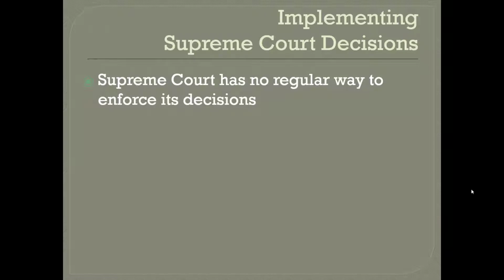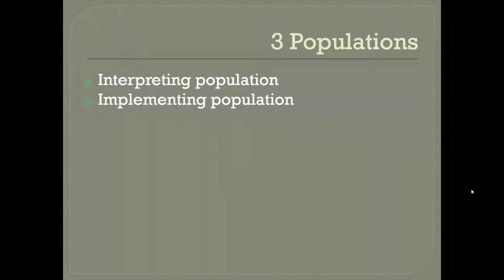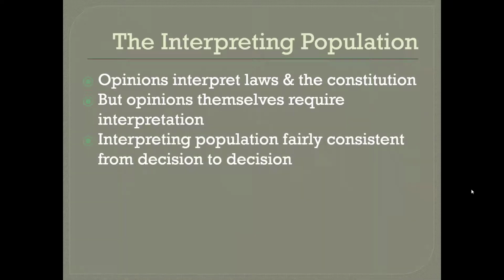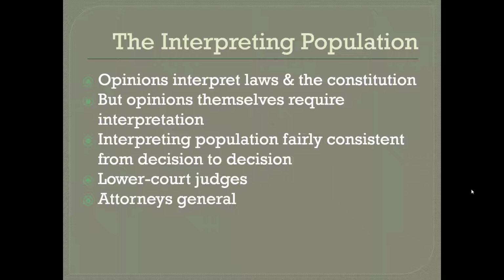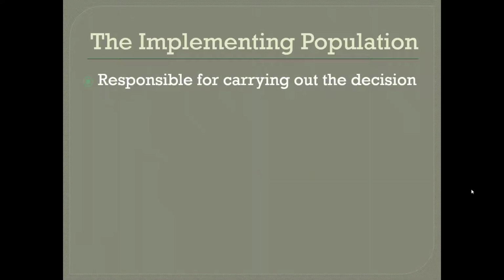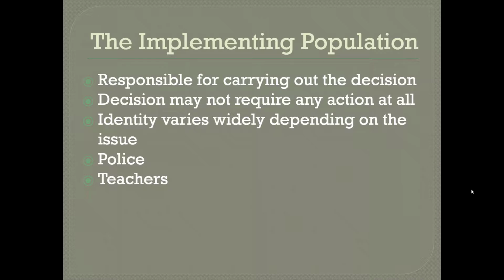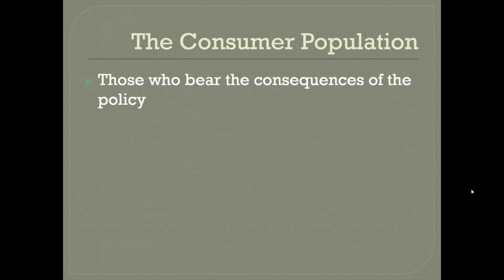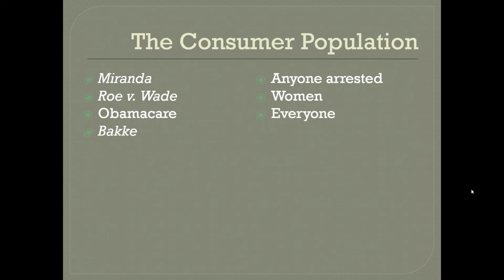POLS 122 - 3 Implementing Populations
An introduction to the 3 populations in the implementation of a Supreme Court decision -- the interpreting, implementing, and consumer populations